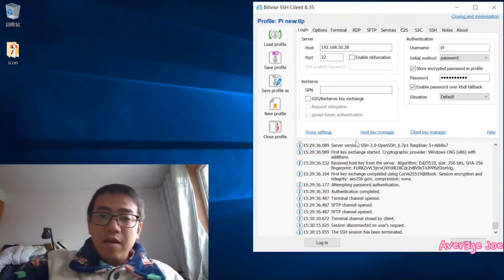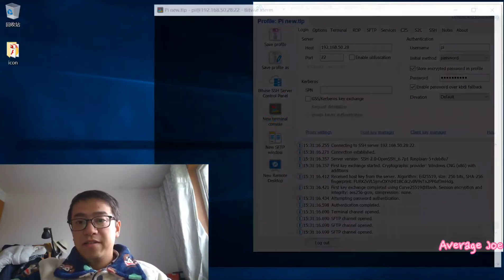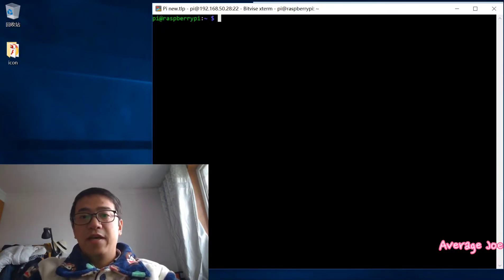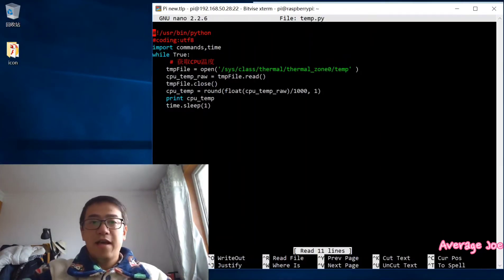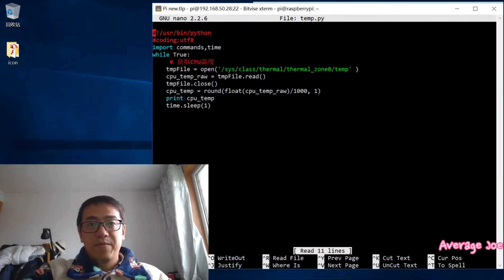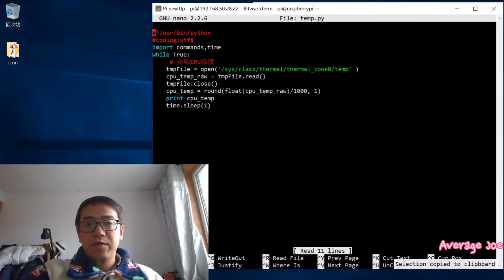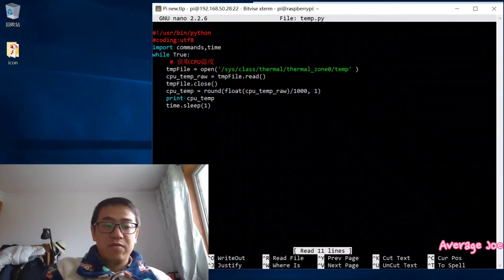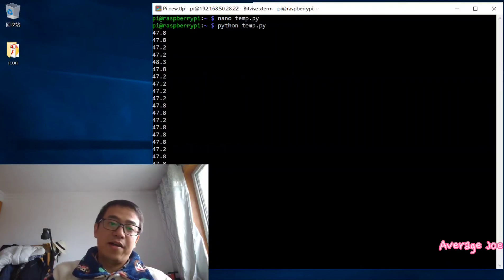How to use Python code to remotely monitor Raspberry Pi 3 cpu temperature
#!/usr/bin/python
coding:utf8
import commands,time
while True:
     # 获取CPU温度
    tmpFile = open('/sys/class/thermal/thermal_zone0/temp' )
    cpu_temp_raw = tmpFile.read()
    tmpFile.close()
    cpu_temp = round(float(cpu_temp_raw)/1000, 1)
    print cpu_temp
    time.sleep(1)